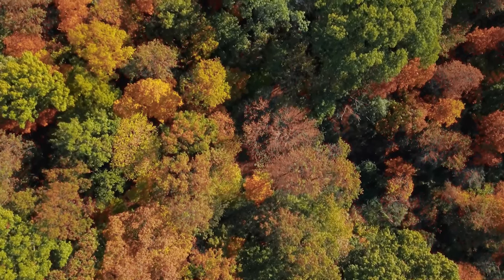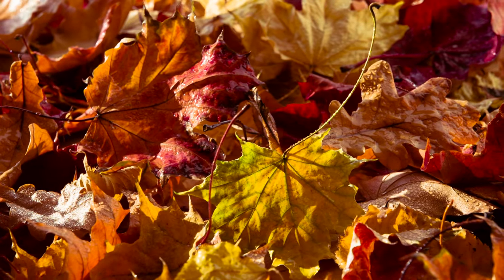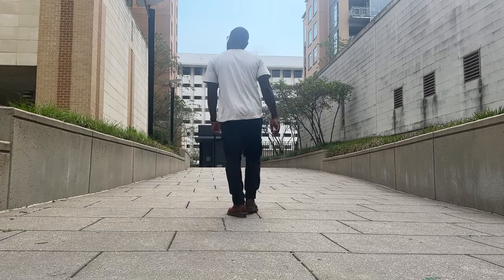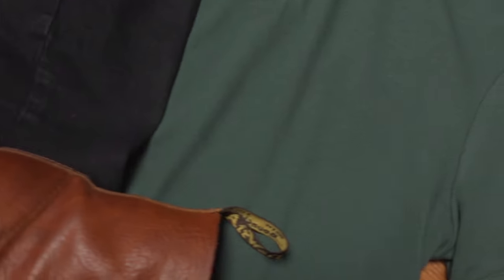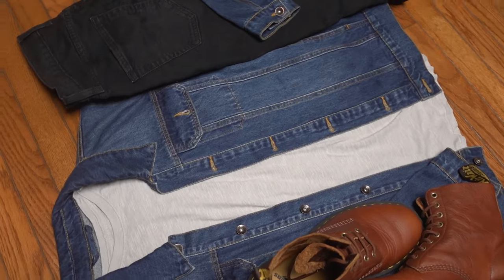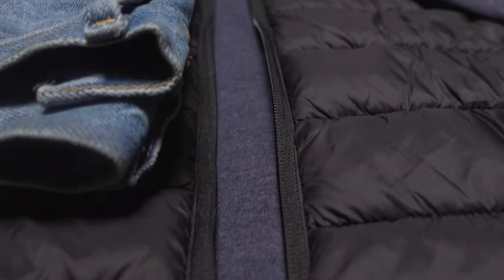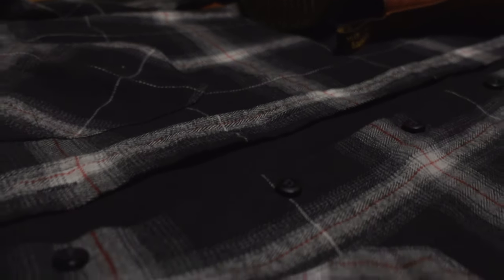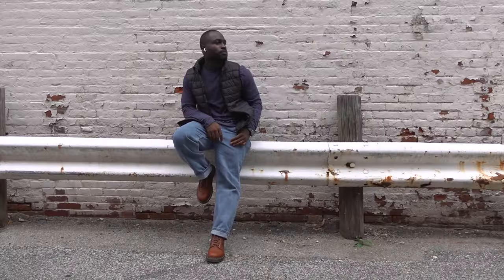How to Style Dr Martens 1460 For Fall 2024| Lookbook and Outfit Ideas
Explore Stylish Autumn Vibes with Dr. Martens 1460! Dive into our latest lookbook featuring versatile fall outfit ideas centered around the iconic Dr. Martens 1460 boots. Discover how to pair these timeless boots with seasonal trends for a seamless transition into cooler weather. Whether you're going casual or stepping it up, these styles will inspire your autumn wardrobe.

Outfit 1:
Beige shirt

Outfit 2:
Polo shirt

Outfit 3:
Grey t-shirt
Denim jacket

Outfit 4:
Long sleeve shirt
Puffer vest
Bleached jeans

🔔 Love everything about Dr. Martens boots & want to explore more?

🛒 Amazon Storefront

✅ About Foday Don’t Play.

Welcome to Foday Don’t Play! I'm Foday, and I love making videos about Dr. Martens boots. This channel has everything you need about these iconic boots, from sizing and styles to honest comparisons with other footwear brands. But I’m not stopping there—I’m branching into the world of men's fashion.

Whether you're a Dr. Martens fan or just looking to up your style game, this channel has something for you. From tips on styling to reviews of the latest trends, I’m here to help you look your best.

© Foday Don’t Play